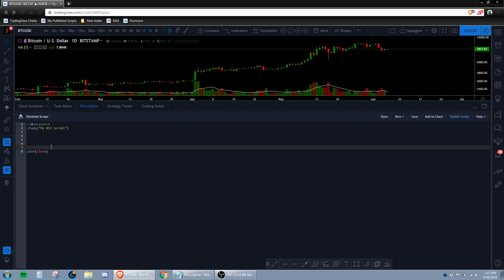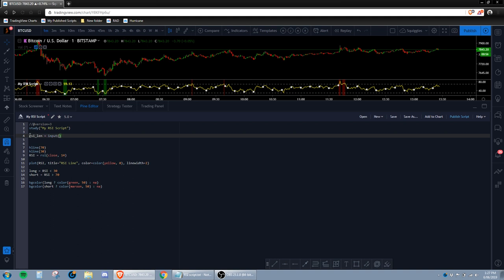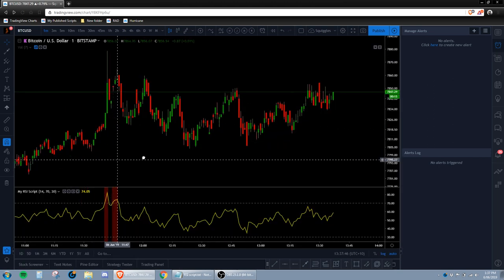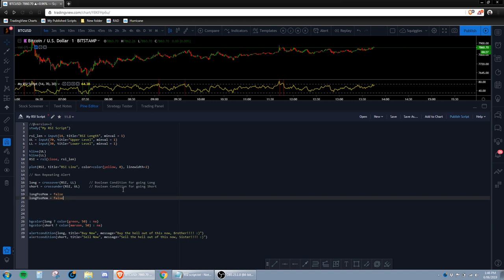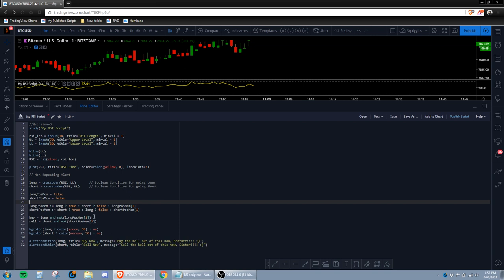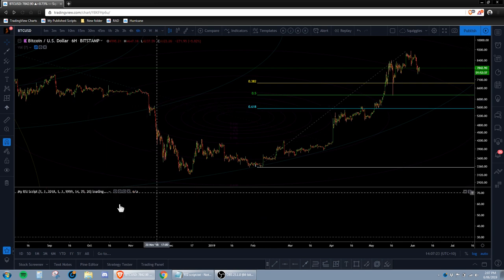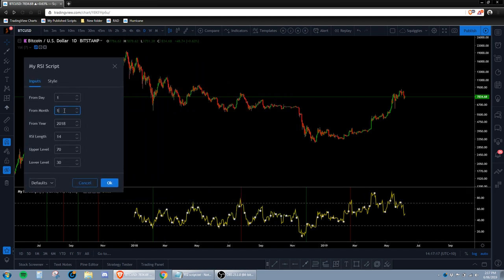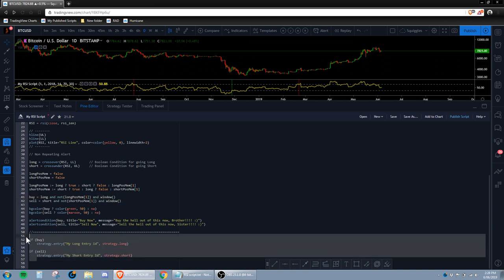Trading View Pinescript Tutorial: 11 (Non Repeating Alerts)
This tutorial is part of a series that aims to teach some of the ins and outs of using Trading View and the Pinescript coding language.

In this video, I explain how to set up custom alerts in order to notify you of a particular condition.

Also, via a Discord member's request, I answer his question as to how to make buy and sell signals happen alternatively and not repeat the same signal more than once in a row.

I show how a simple function can be used to limit your indicator or strategy to only apply within a set period of time (helpful if you only want to backtest a given range of time).

And finally, I introduce a basic way to backtest your indicator, by converting it from a study to a strategy and back again.